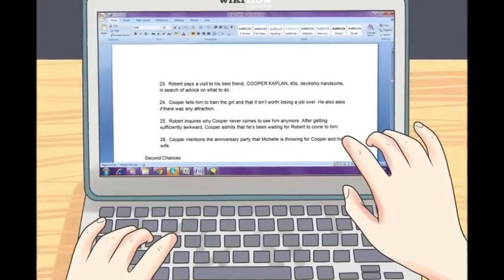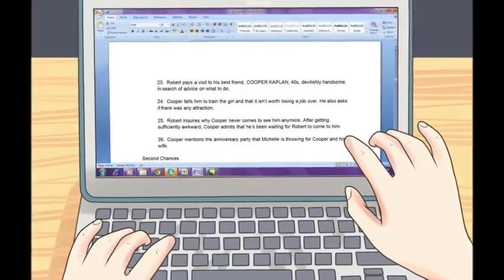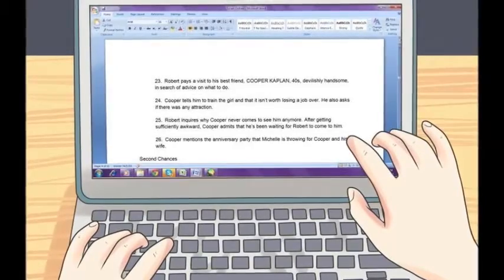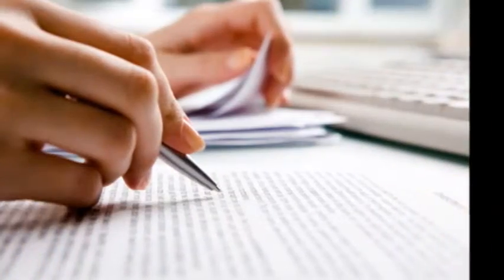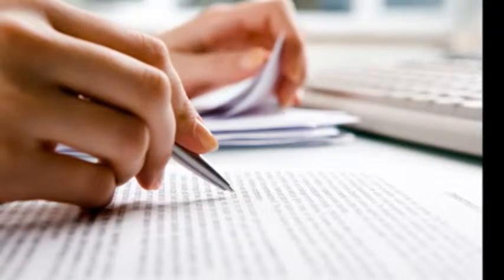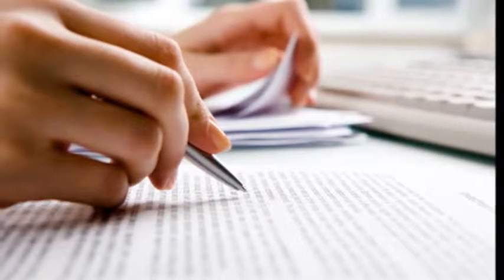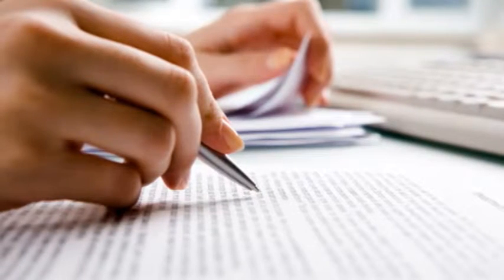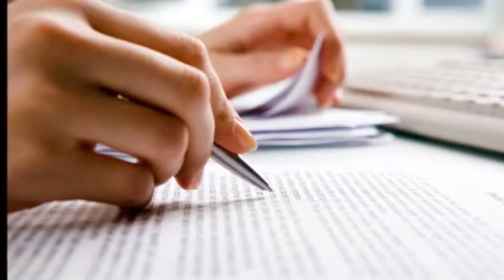How to Write a Script